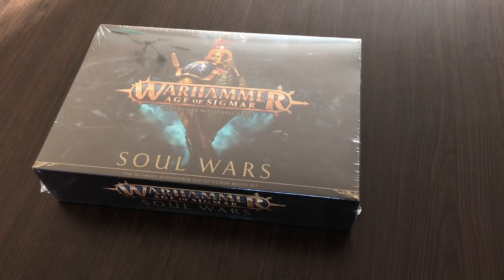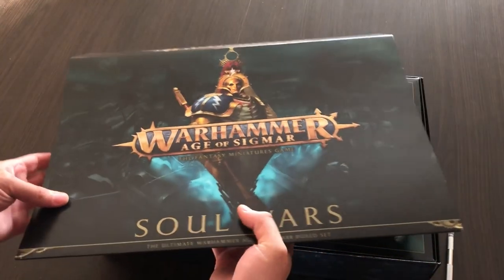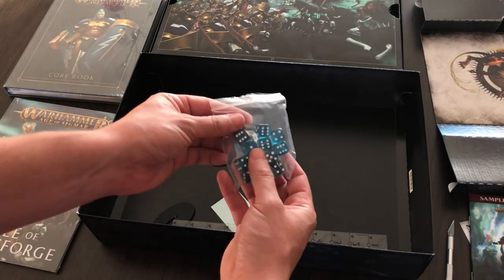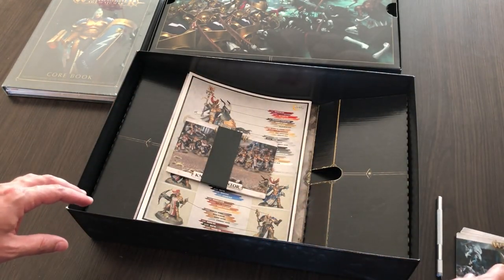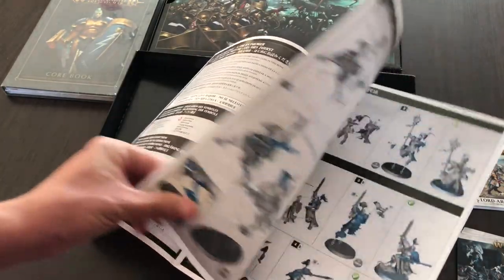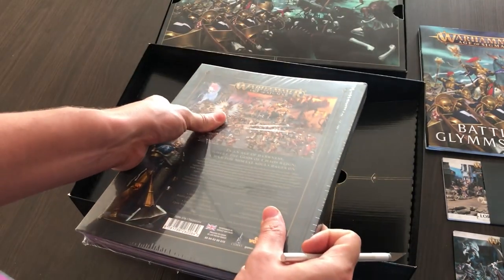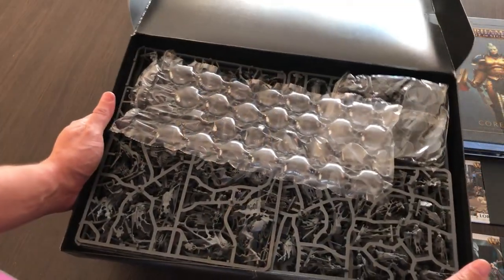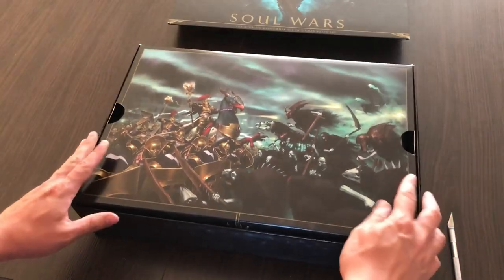Age of Sigmar Soul Wars - Unboxing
Hello everyone and welcome at Wish Wargaming! Today we will unbox and review the new Warhammer Age of Sigmar Soul Wars starter set from Games Workshop.